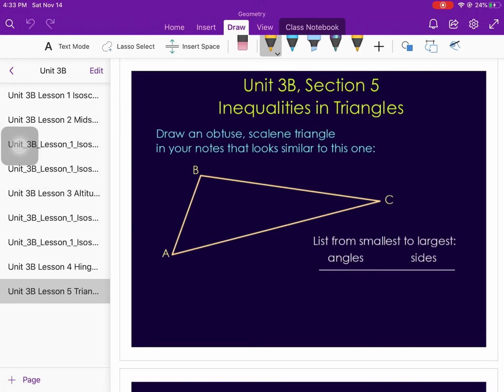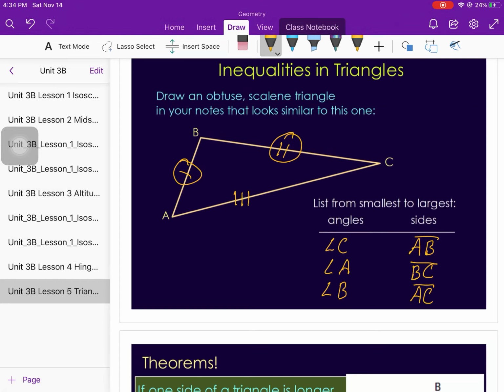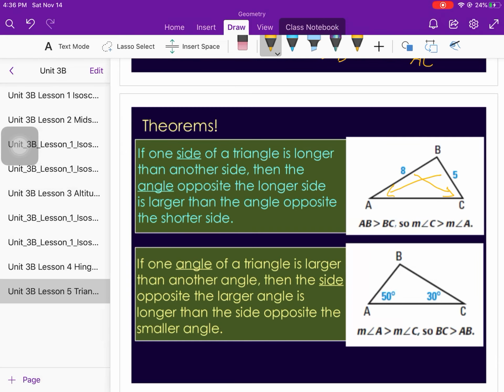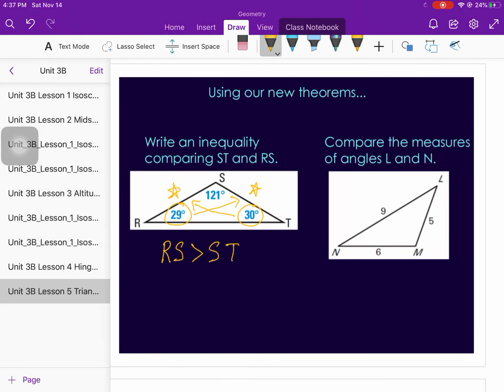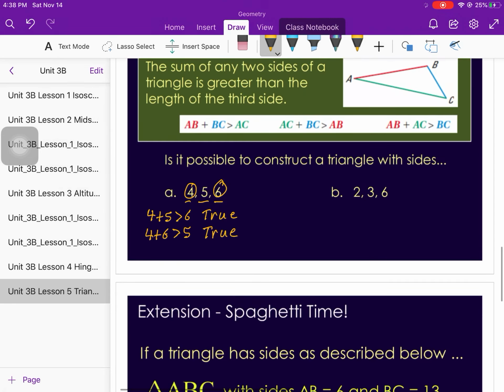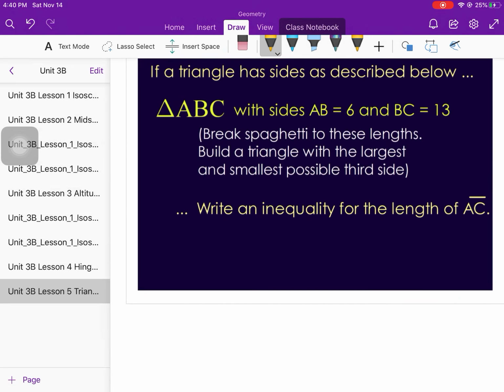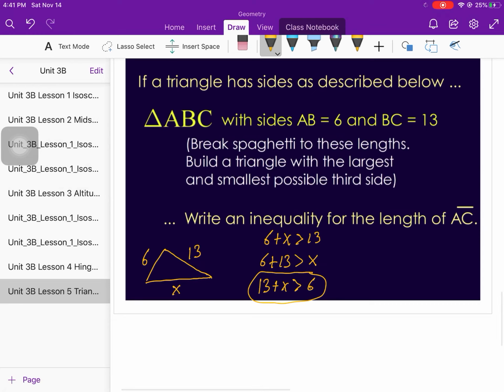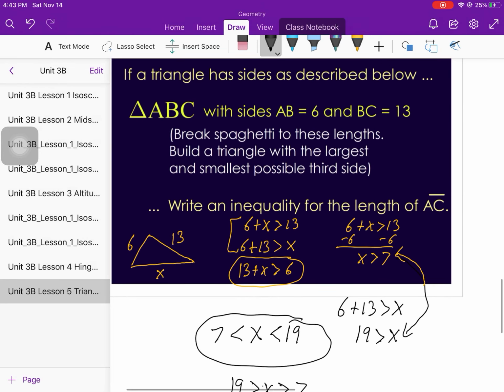Unit 3B Section 5: Triangle Inequalities